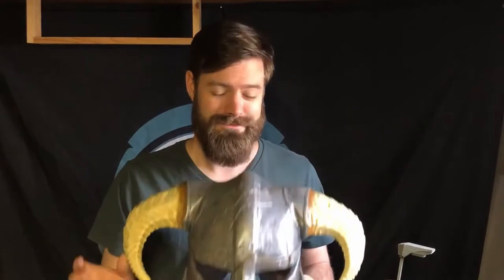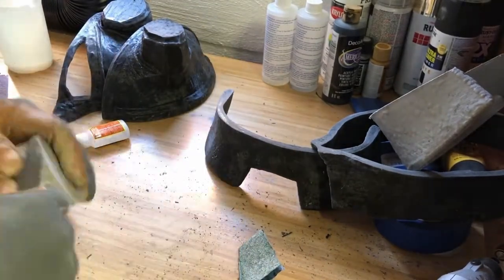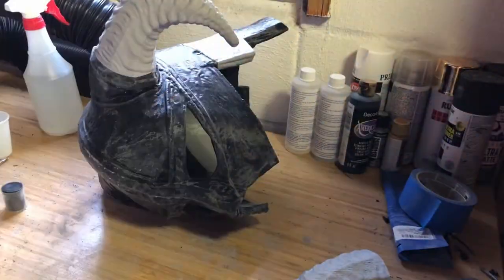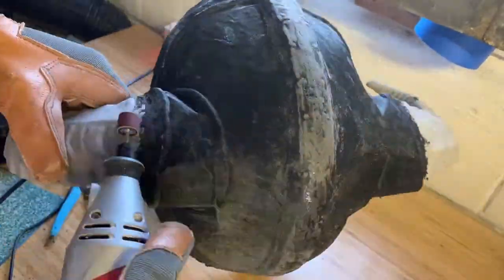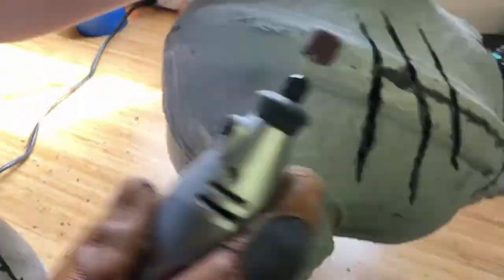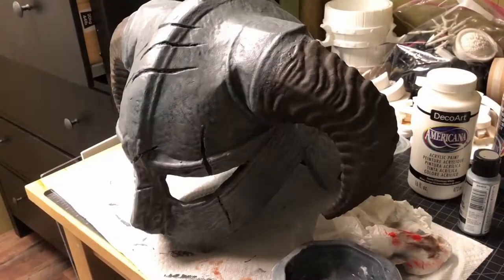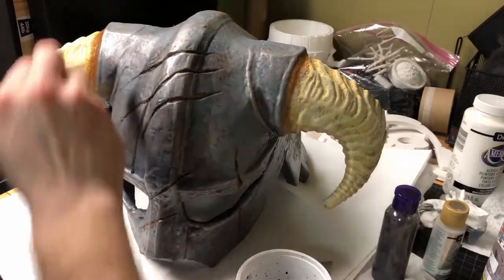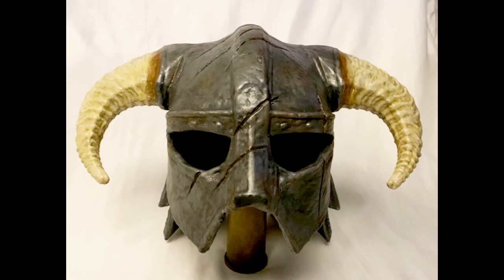Brotherhood Build of Skyrim's Iron Helmet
Here I did a built a personal project, the Iron Helm from Skyrim.
This turned out amazing and I hope you all enjoy!

If you would like me to build a project for you, please check out

Music from NCS:
Firefly -Jim Yosef

Courage -Jim Yosef & Anna Yvette

Shivers -Netrum & Halvorsen